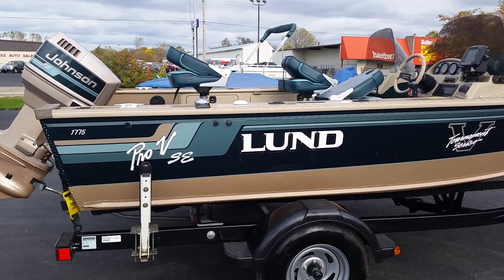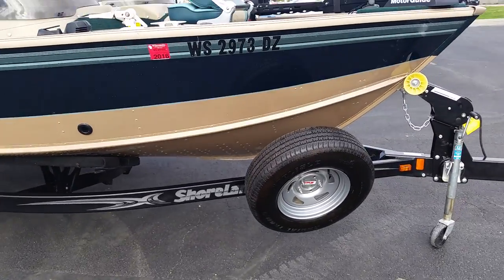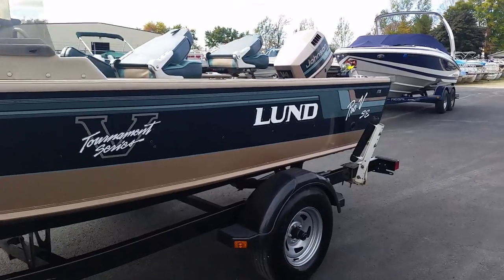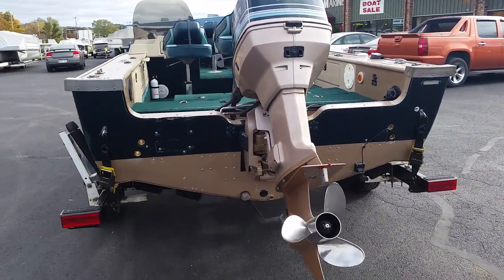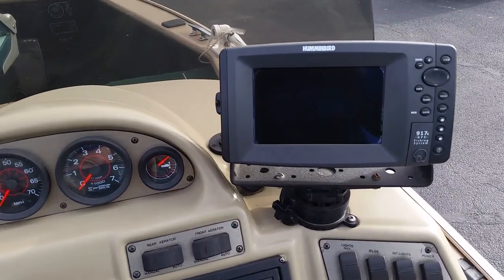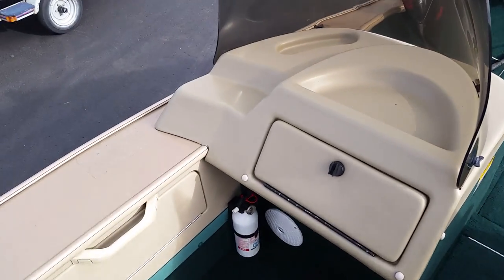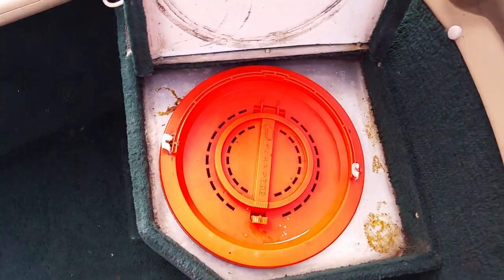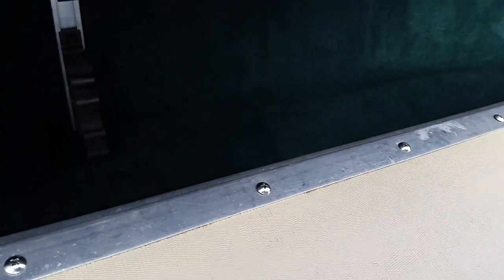1997 Lund 1775 Pro V SE